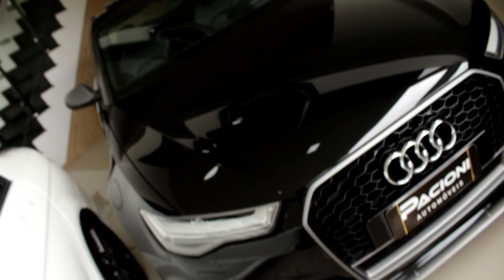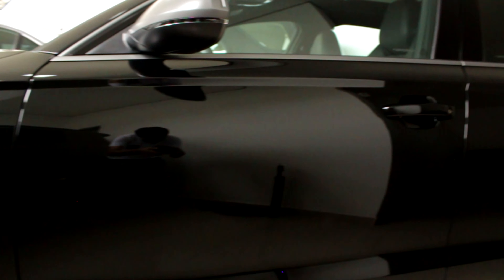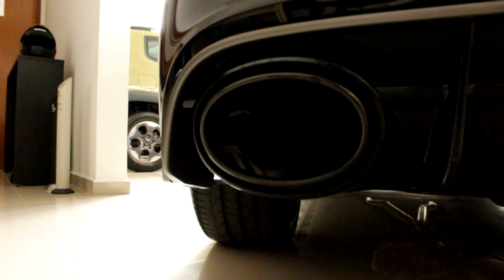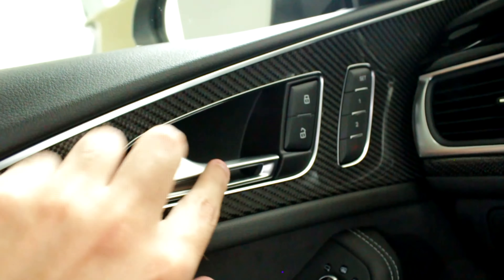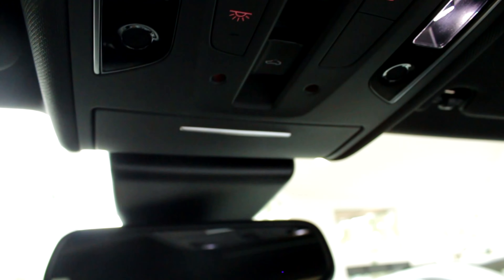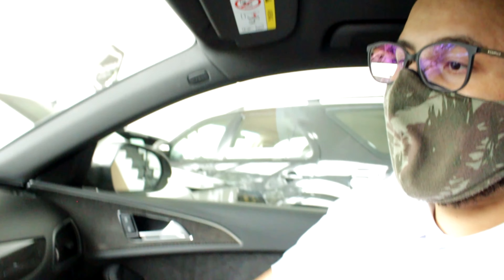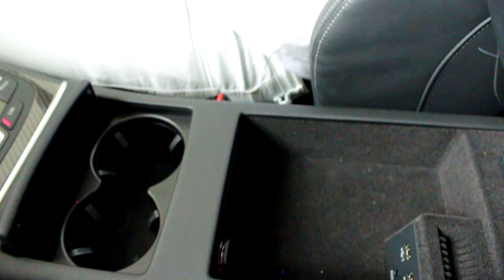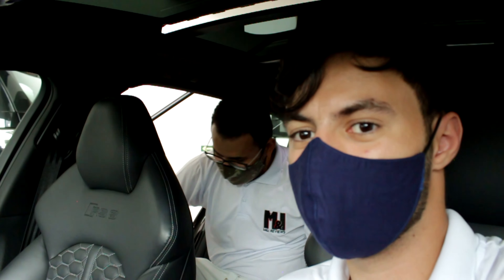AUDI RS6 PERFORMANCE 780CV STAGE 2 EM DETALHES! - Avaliação! M&I Reviews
AUDI RS6 PERFORMANCE 780CV STAGE 2 EM DETALHES! M&I Reviews